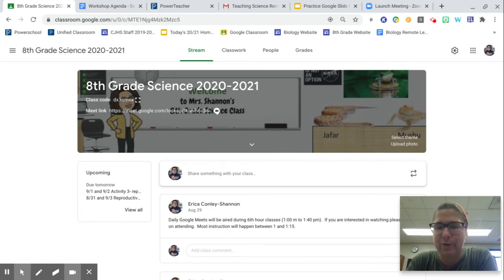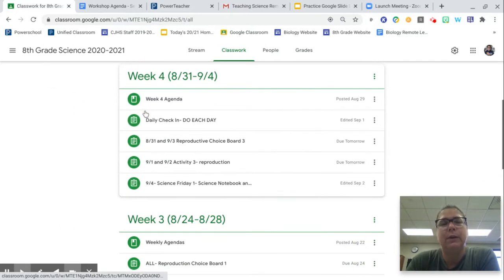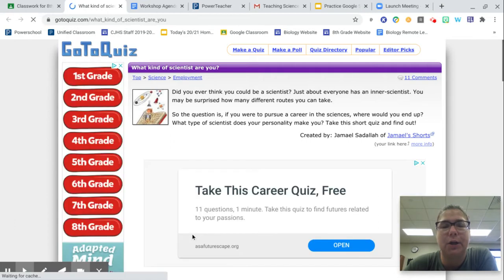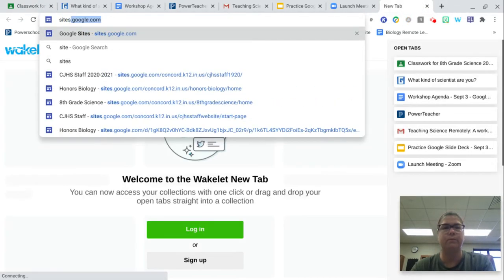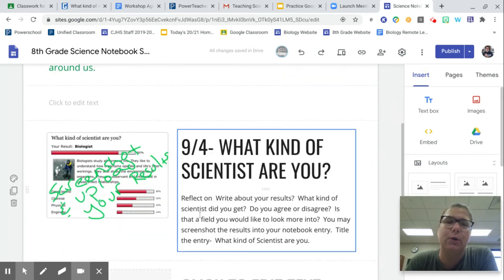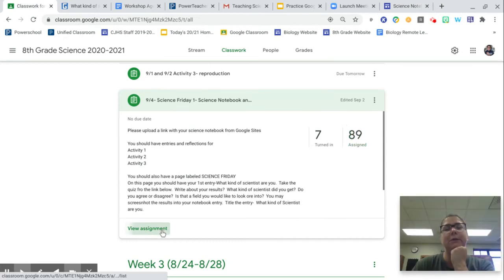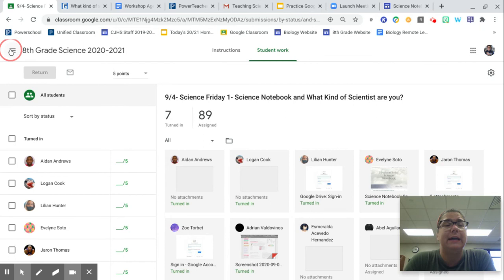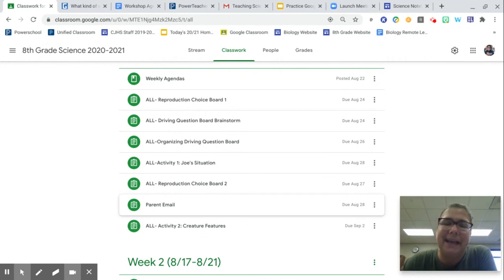Friday 9/4 Check In